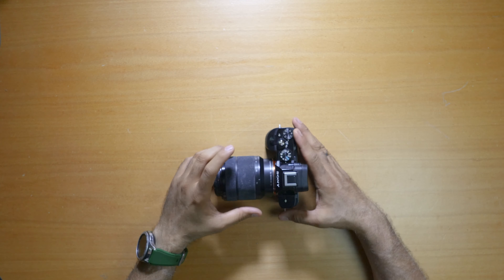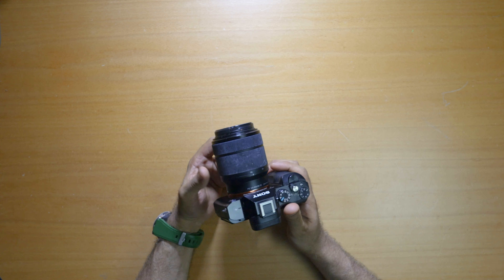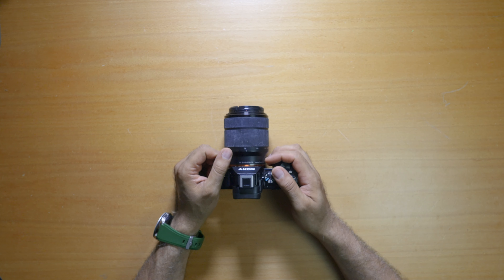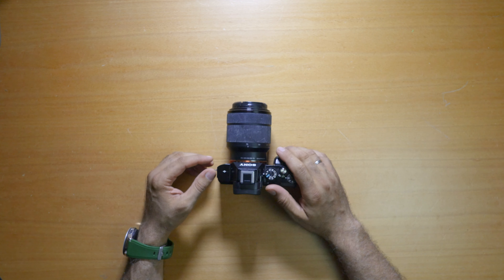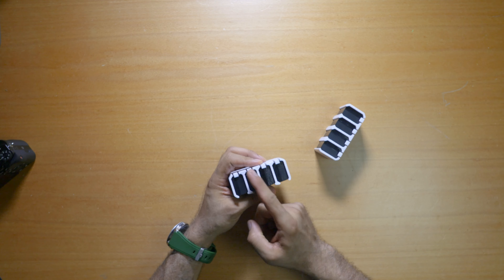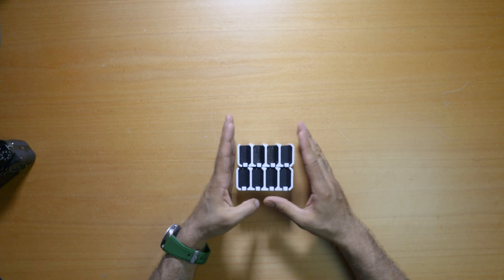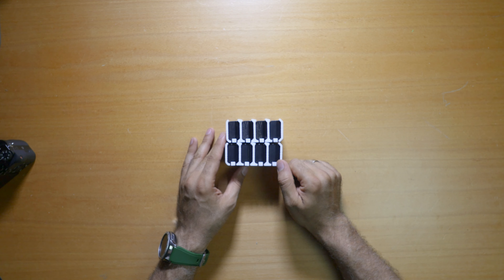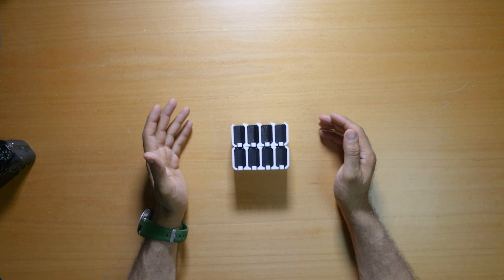So i got 8 batteries for the Sony A7 , how do i pack them ? info down below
So i got 8 batteries for the Sony A7, and i 3D printed this "cage" for them . very nice and simple to print and use , all the info in the video.